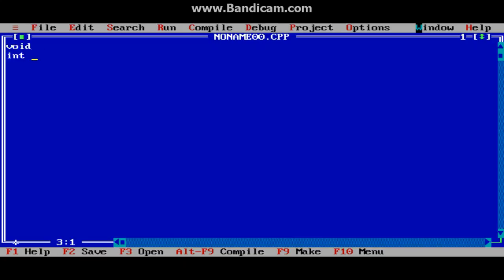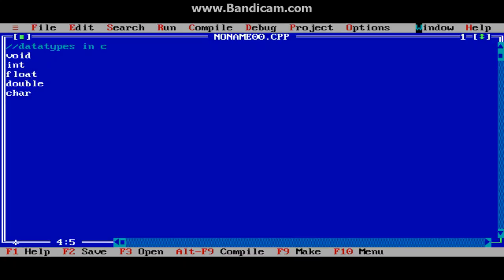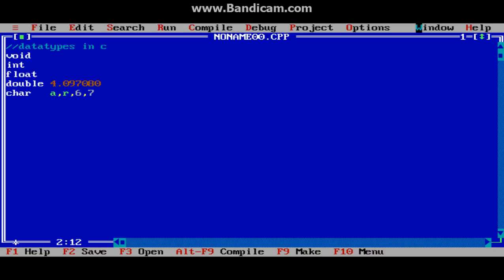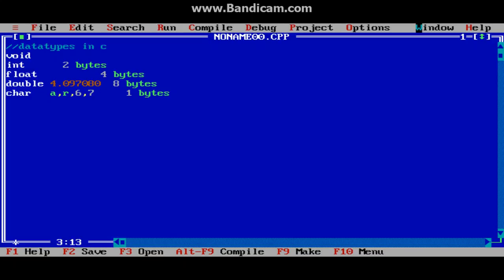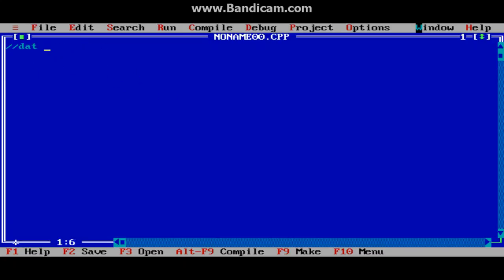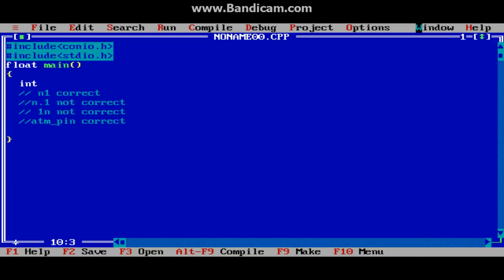Data types in c and its declaration -C programming tutorial-2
In this tutorial I covered primitive datatypes in c and its declaration technique.